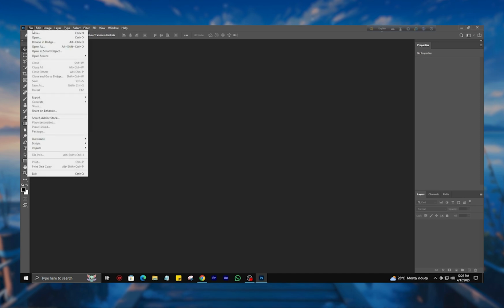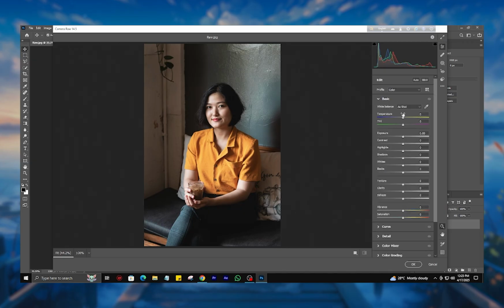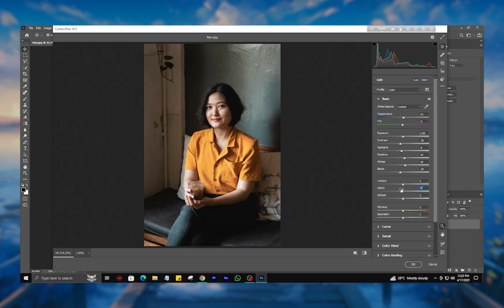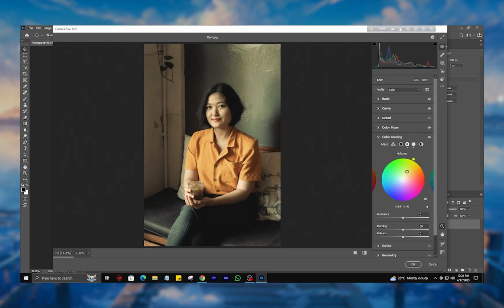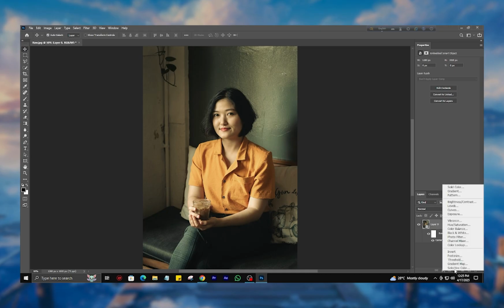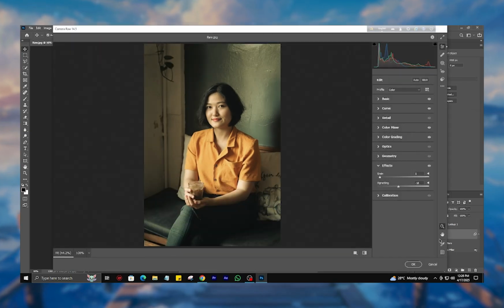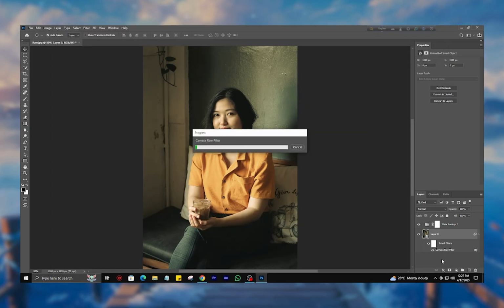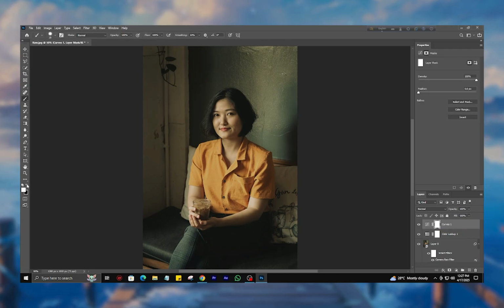Cinematic Look using camera raw filter in Photoshop - Photoshop Tutorial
In this video, you’ll learn how to achieve a cinematic look for your photo using Camera Raw in Photoshop.